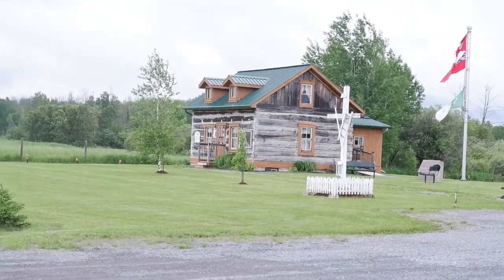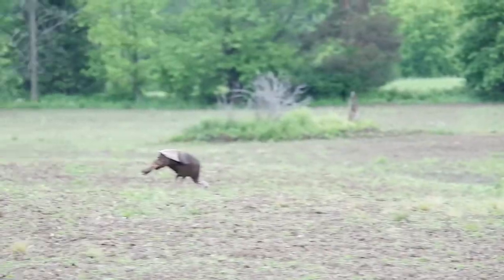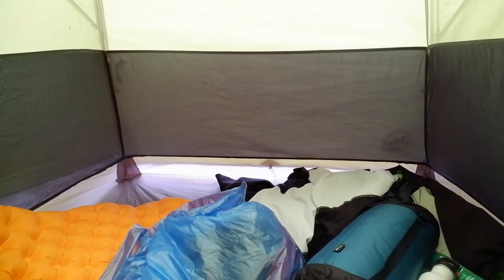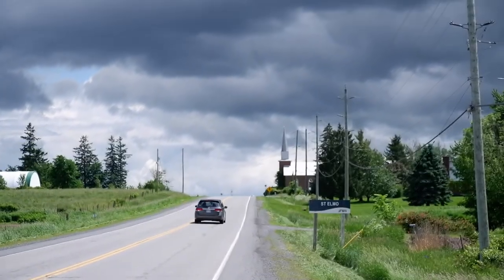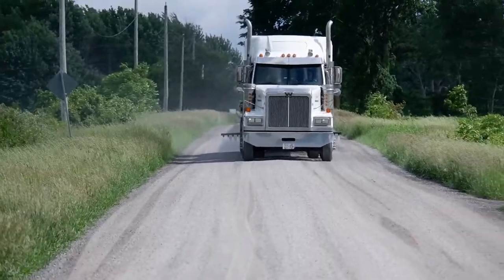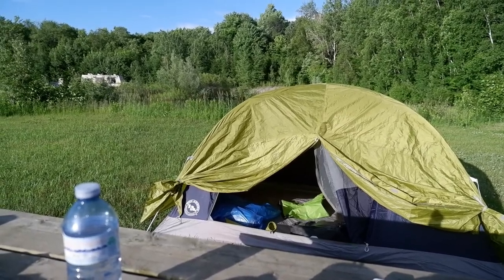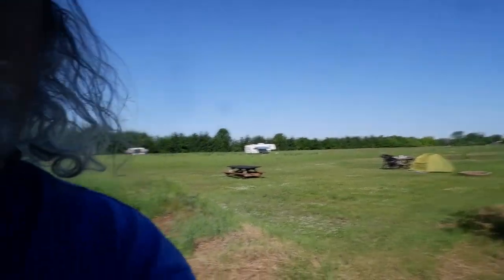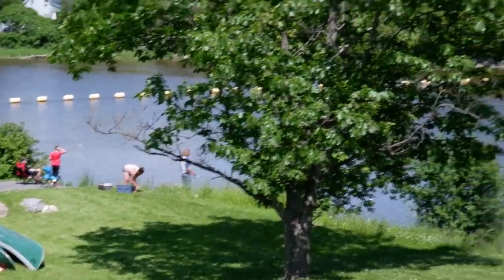Three Day Bikepacking Shakedown Ride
Three day ride with the full bikepacking gear set preparing for my longer ride later in the summer. Did about 151 km, had a few adventures along the way.